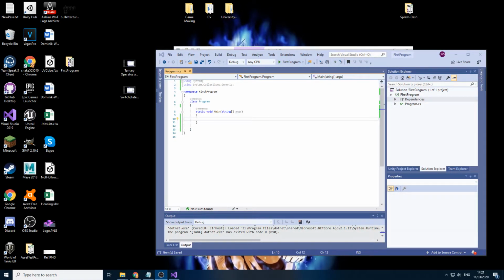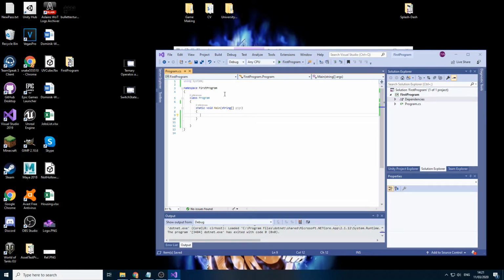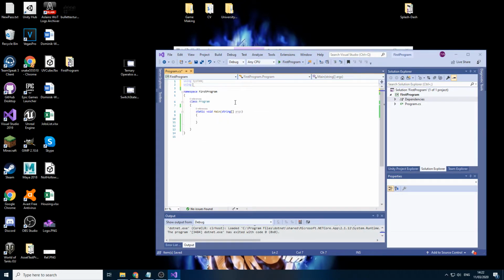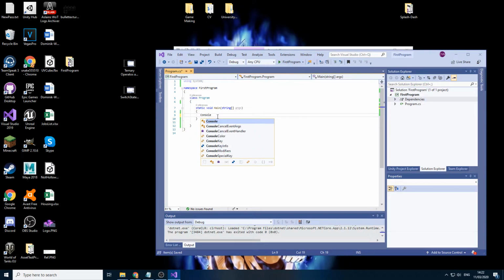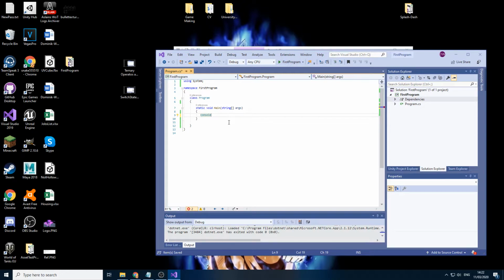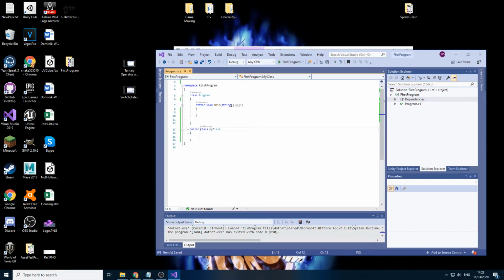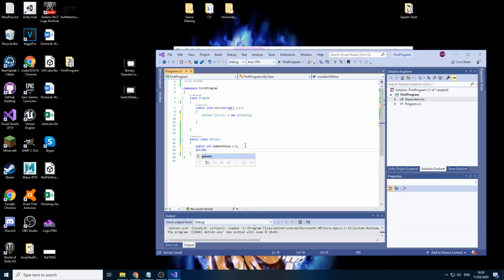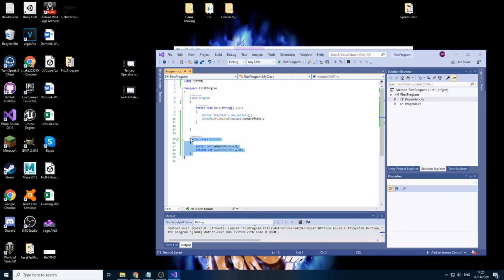Visual Studio C# Programming Tutorial 10 Introduction to classes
This video covers basics on classes, how to make them what they are.